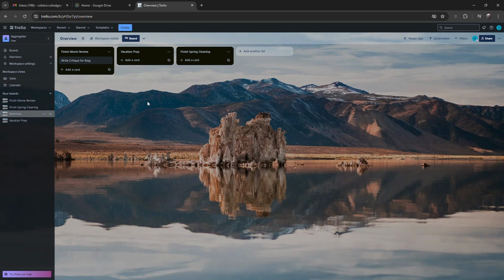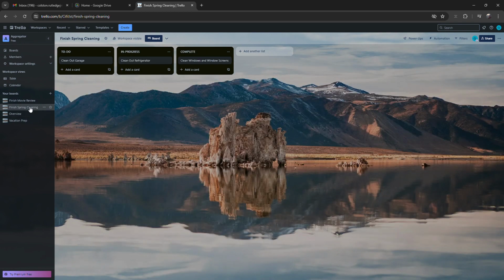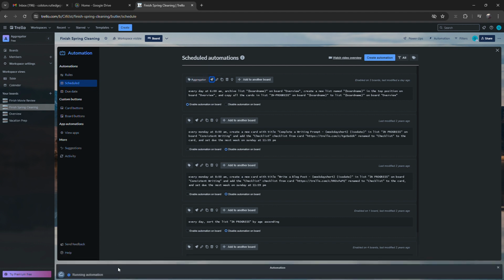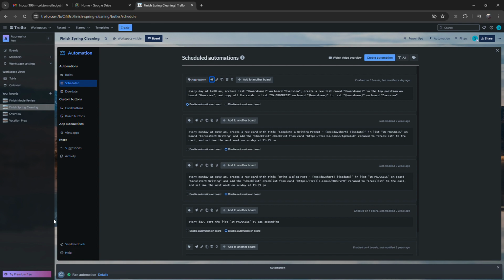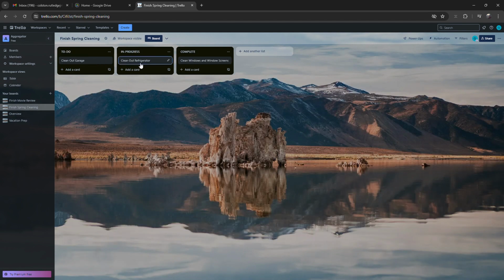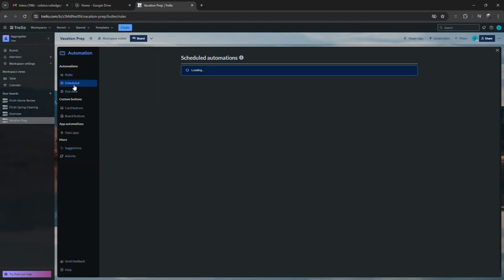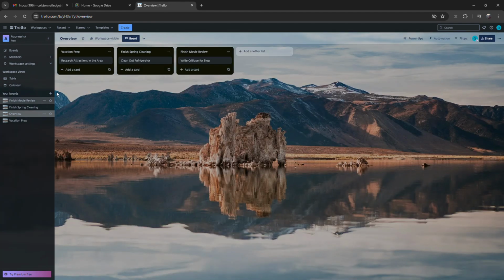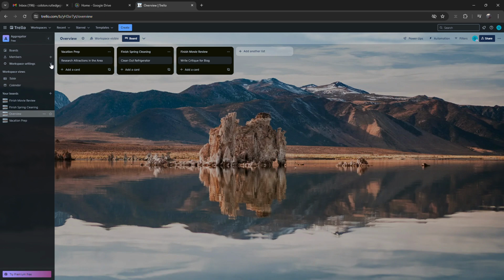Trello Aggregate Board - Step 10